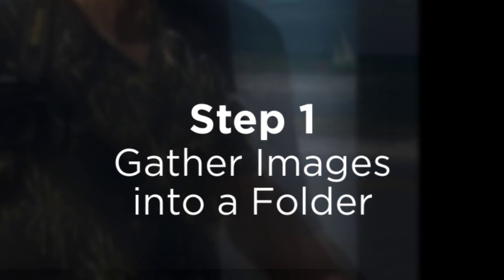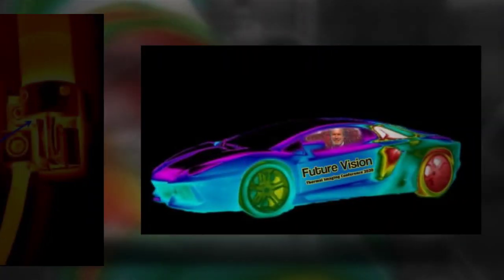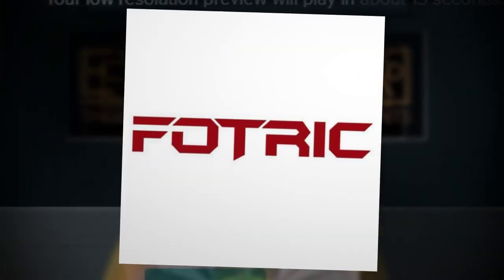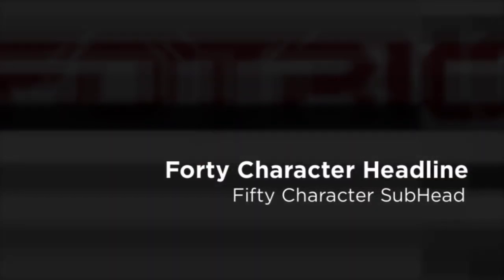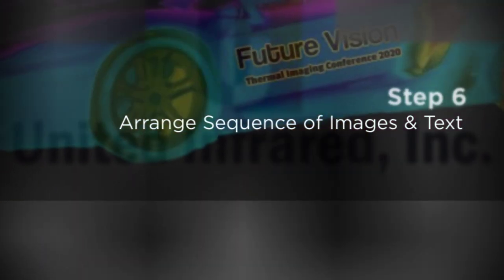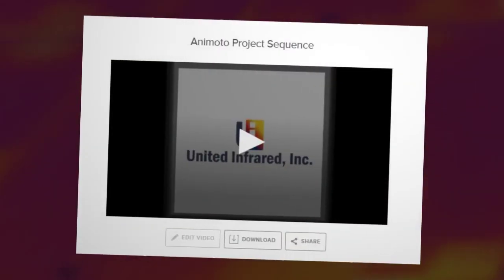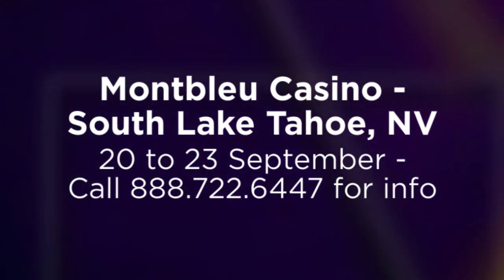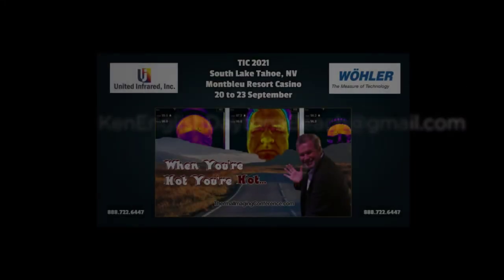Animoto Project Sequence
United Infrared's TIC2020 is a virtual conference due to the Coronavirus. TIC2021 will be held September 20 to 23 in the Montbleu Resort Casino in South Lake Tahoe, NV.